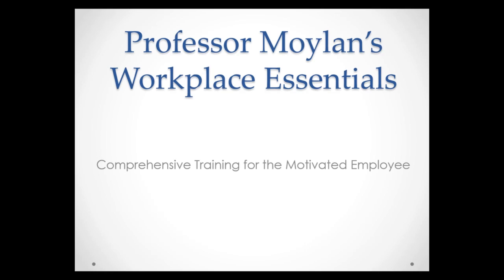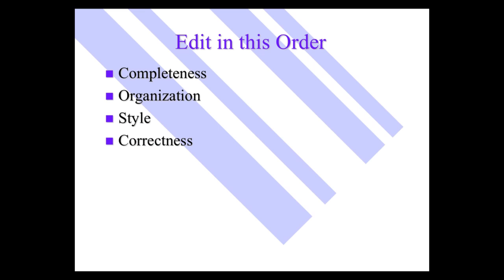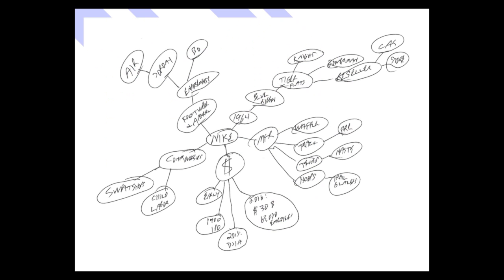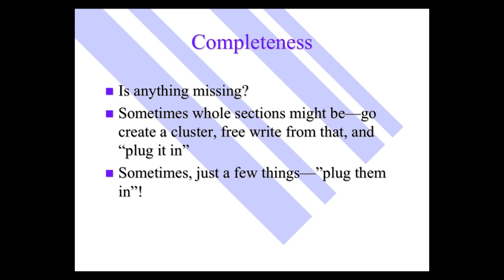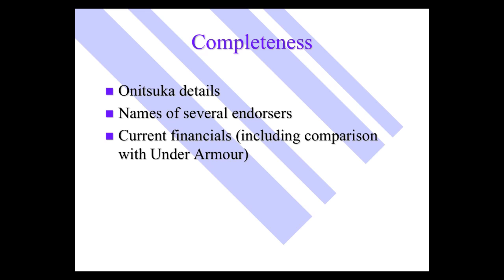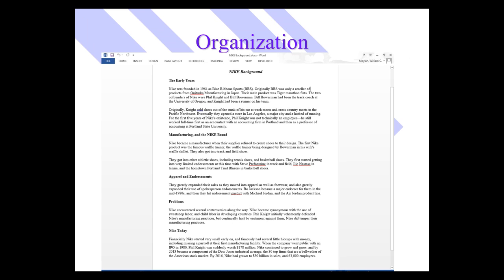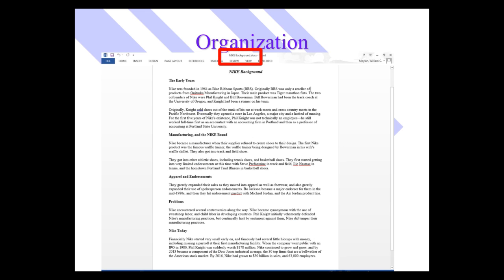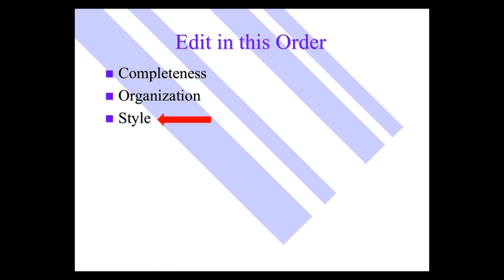WRITE Mod 4 Complete Organize